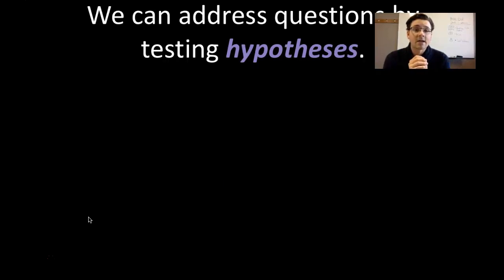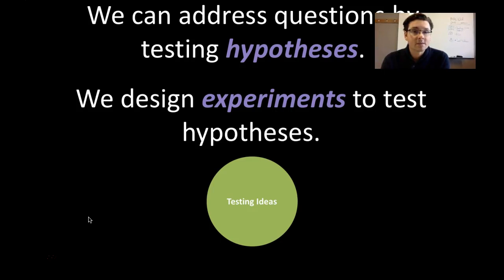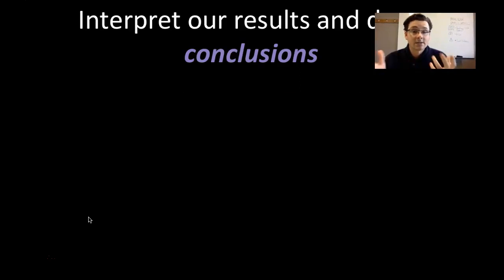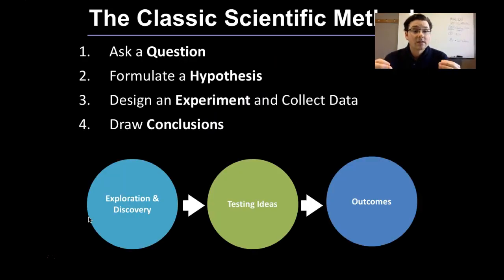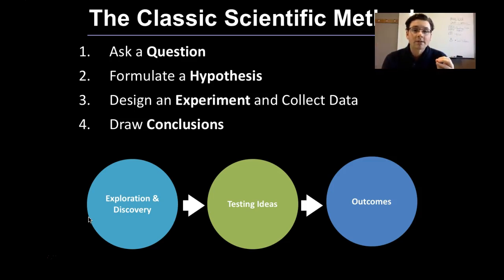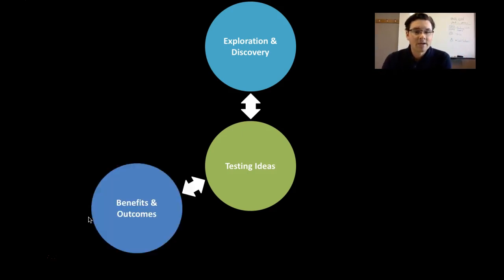BIOL1001-090 S2018: Week 2